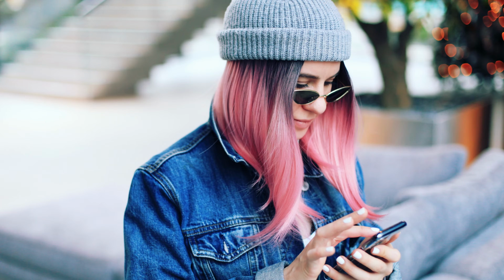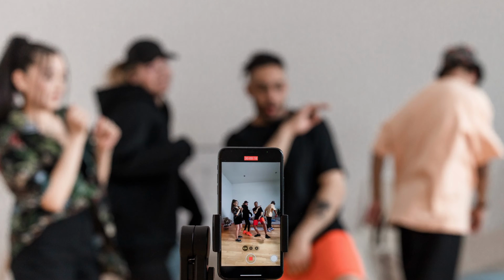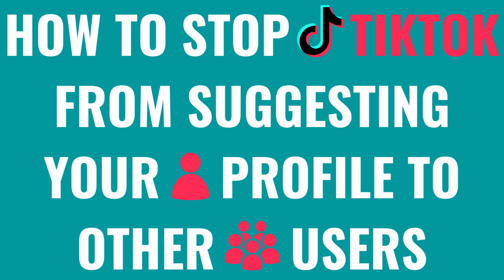How to Stop TikTok from Suggesting Your Profile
In this video I'll show you how to stop TikTok from suggesting your profile to other users.

Timestamps:
Introduction: 0:00
Steps to Stop TikTok from Suggesting Your Profile: 0:33
Conclusion: 1:38

Video Transcript:
Do you love the creativity that TikTok affords, but you're not so keen on being put in the spotlight? If you prefer a bit more privacy and want to stop TikTok from suggesting your profile to other users, you're in the right place. In this video I'll guide you through the steps to maintain your low-key presence on TikTok.

Now let's walk through the steps to stop TikTok from suggesting your profile to other users.

Step 1. Open the TikTok app on your iPhone, iPad or Android device. You'll land on your TikTok home screen.

Step 2. Tap "Profile" in the menu along the bottom of the screen. Your TikTok profile screen is displayed.

Step 3. Tap the "Menu" icon at the top of the screen. A menu opens at the bottom of the screen.

Step 4. Tap "Settings and Privacy." The Settings and Privacy screen is shown.

Step 5. Tap "Privacy" in this menu. You'll land on your TikTok privacy screen.

Step 6. Navigate to the Discoverability section, and then tap "Suggest Your Account to Others." The next screen shows you options associated with who TikTok suggests your profile to.

Step 7. Tap to toggle off any of these options you don't want your TikTok profile suggested to. Your changes will take effect immediately.